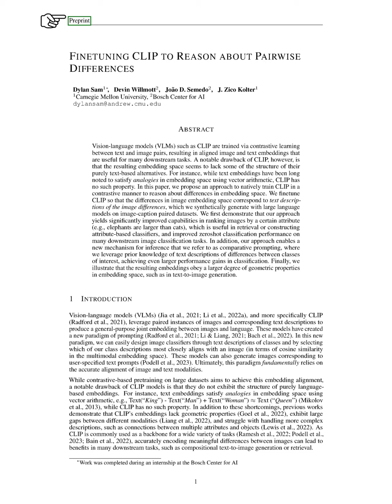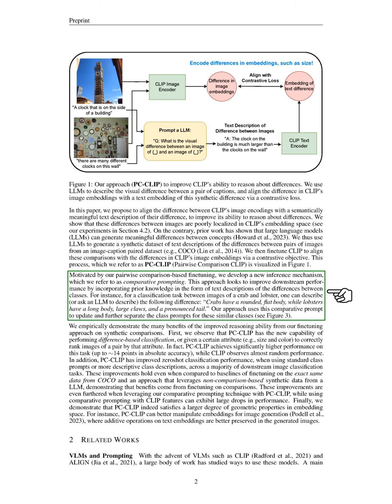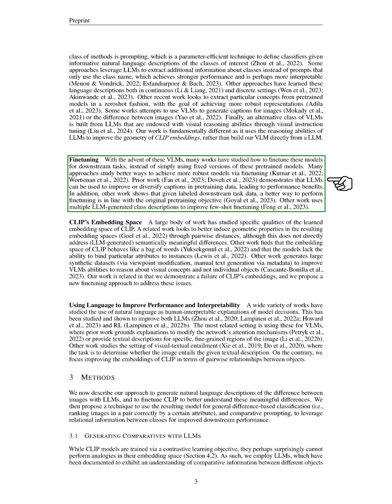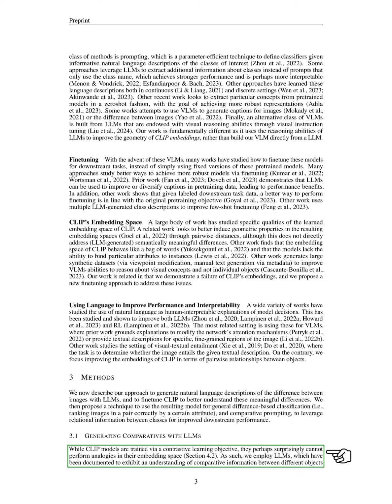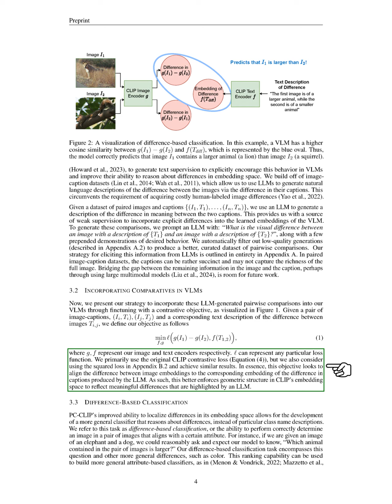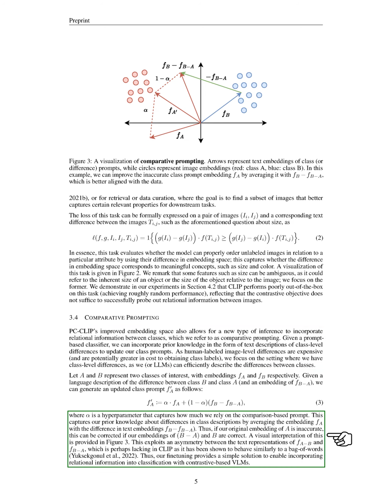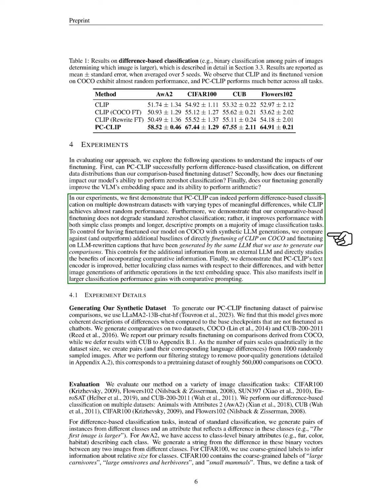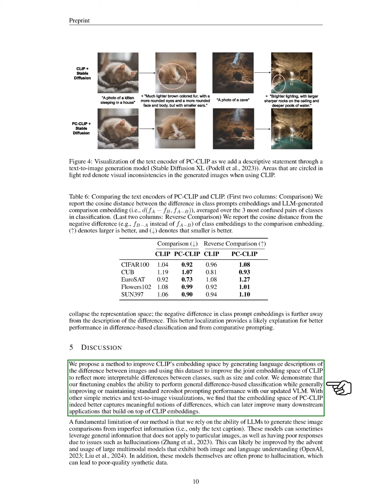Finetuning CLIP to Reason about Pairwise Differences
This paper enhances CLIP's contrastive learning by aligning image embeddings with text descriptions, improving image ranking, zero-shot classification, and introducing comparative prompting for better performance and geometric properties.